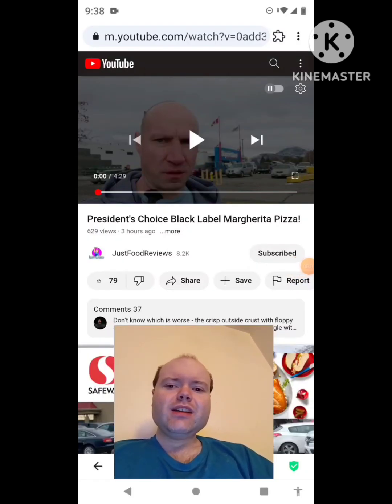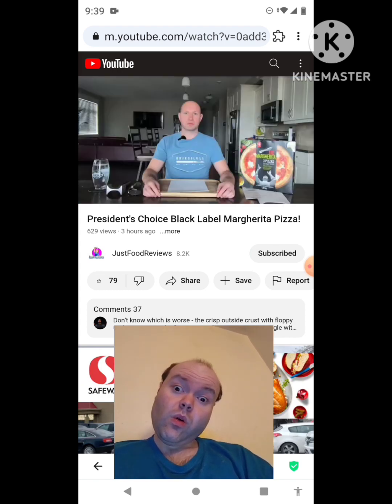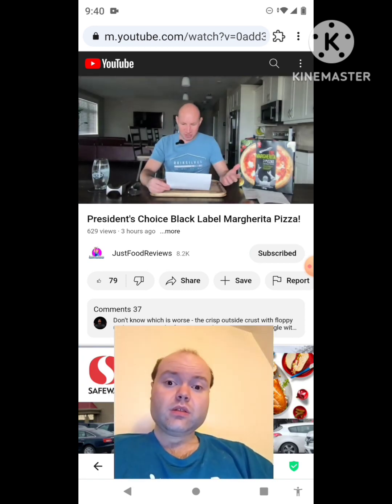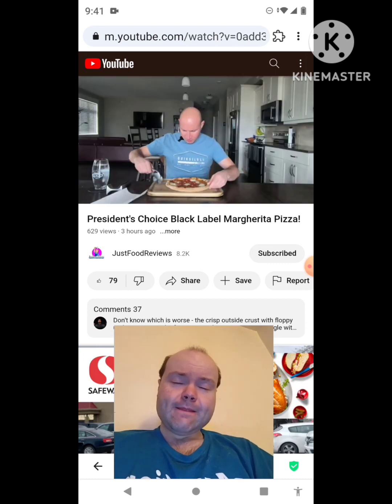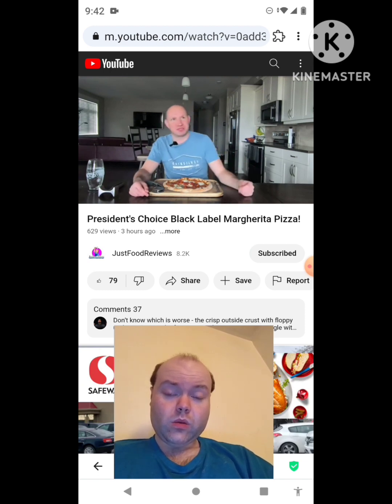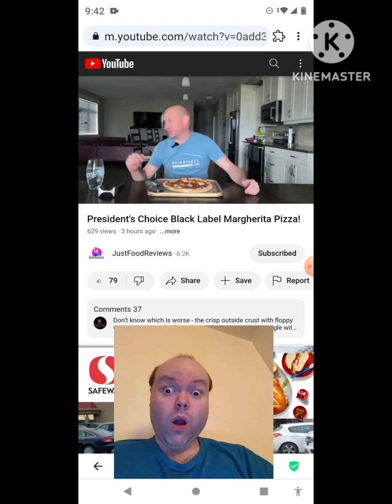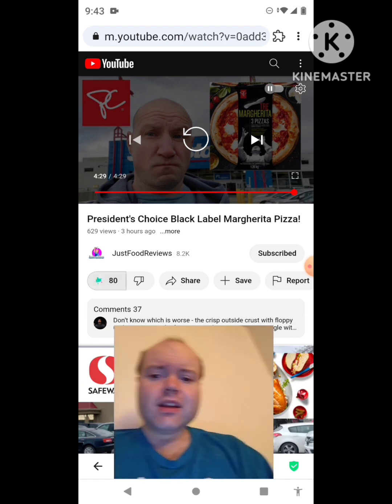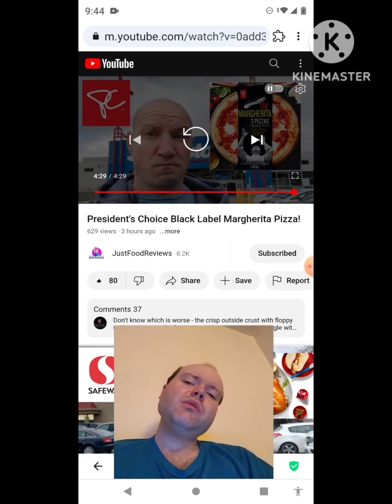Reaction to President's Choice Black Label Margherita Pizza!